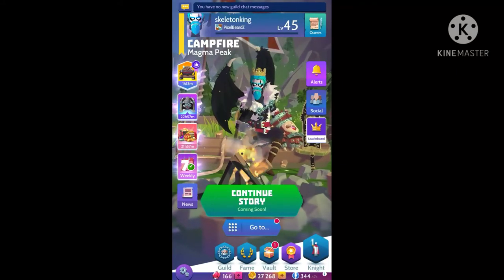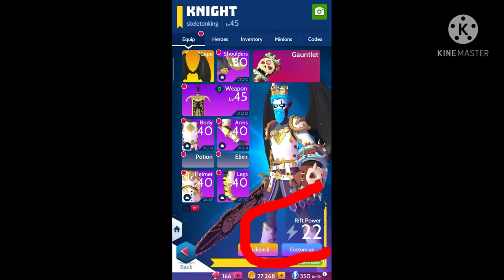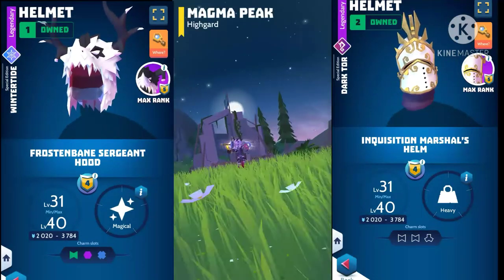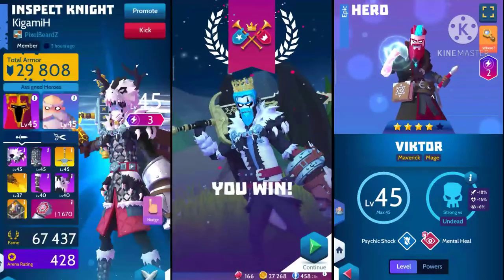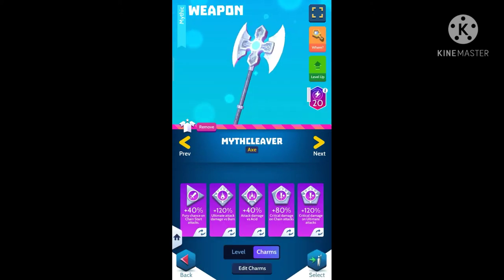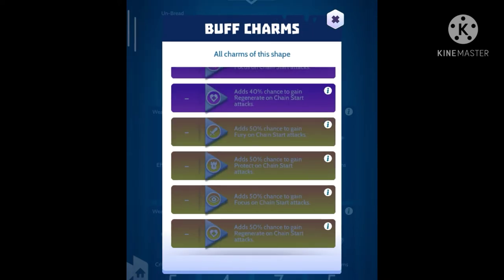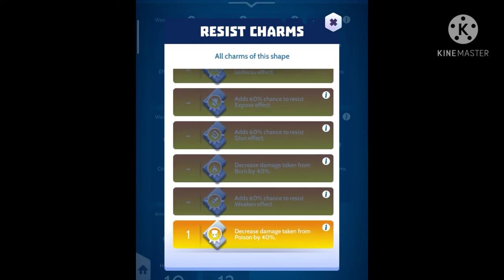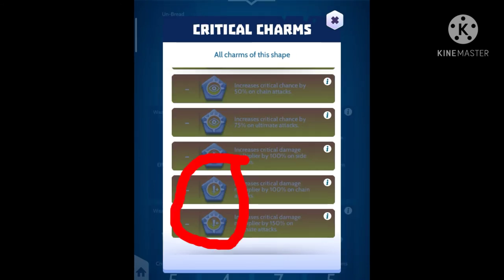knighthood, but i talking about charms